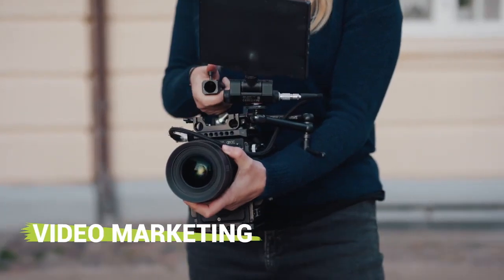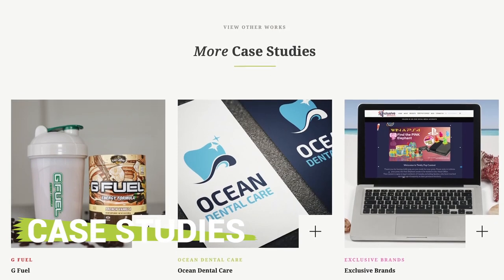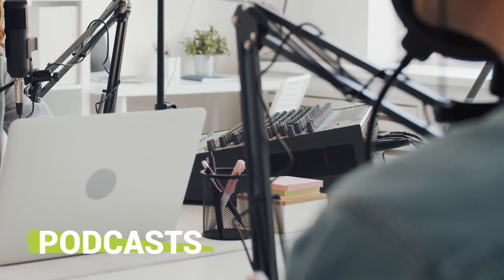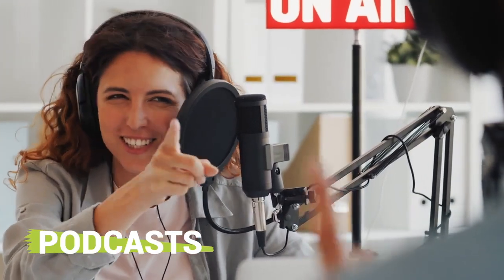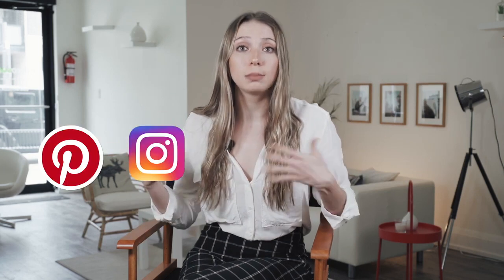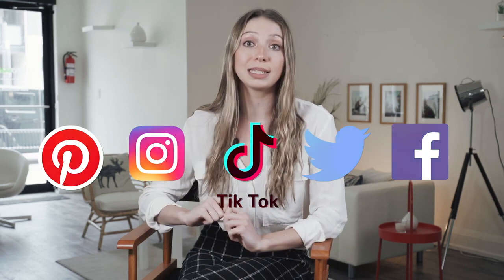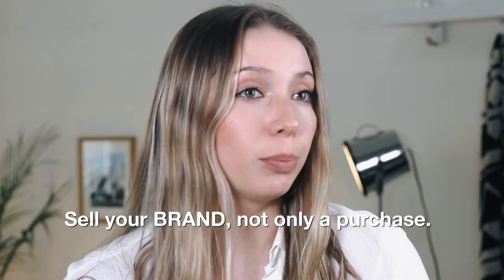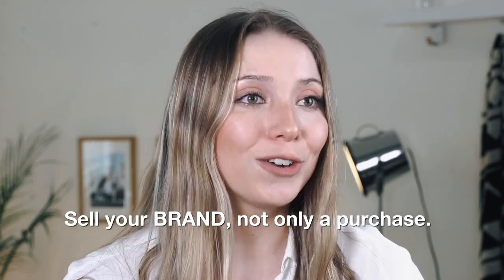Creative Marketing and why it WORKS!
Time for your business to Show the digital world 𝐇𝐨𝐰 𝐘𝐨𝐮’𝐫𝐞 𝐃𝐢𝐟𝐟𝐞𝐫𝐞𝐧𝐭, Catch your competitors off guard & IMPRESS your Targeted audiences!